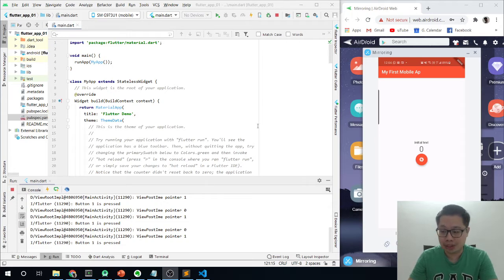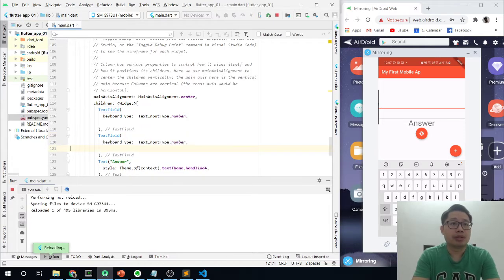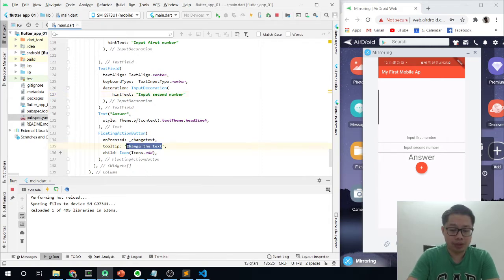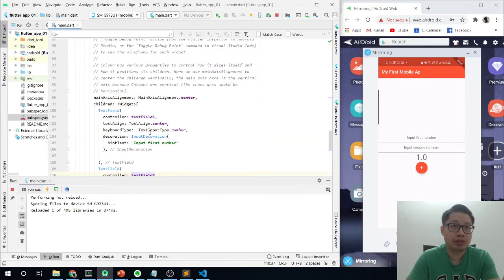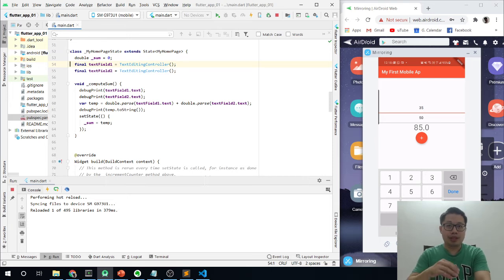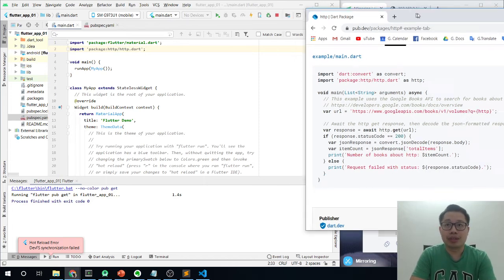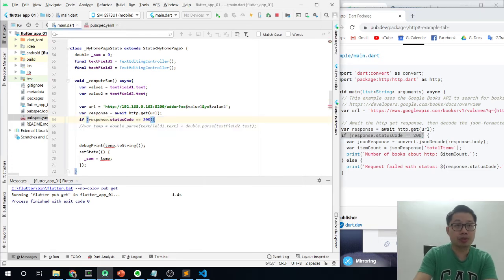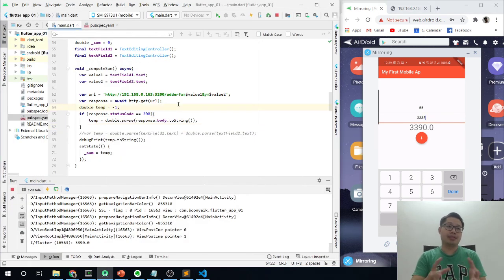Part 6 Textbox and REST call